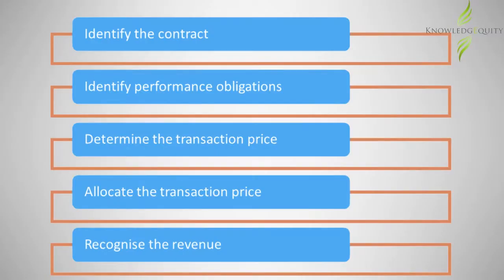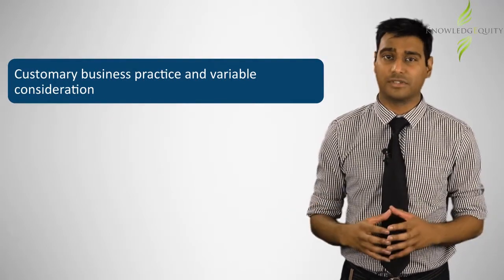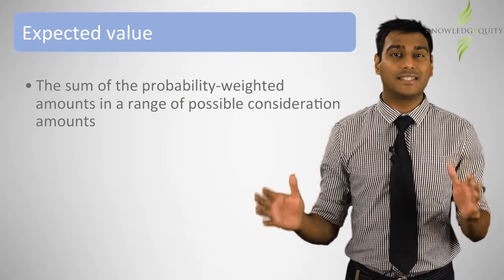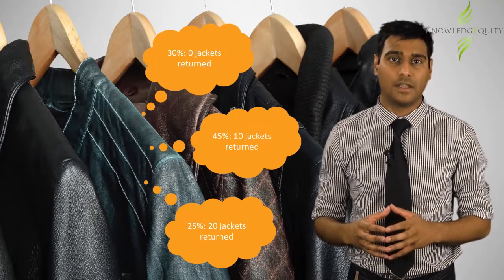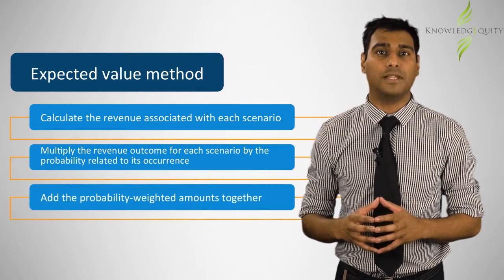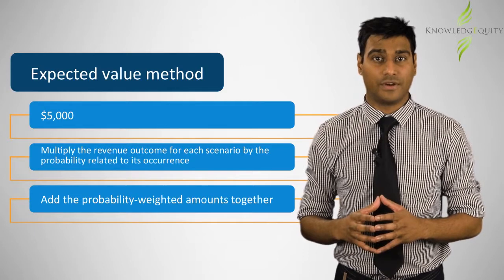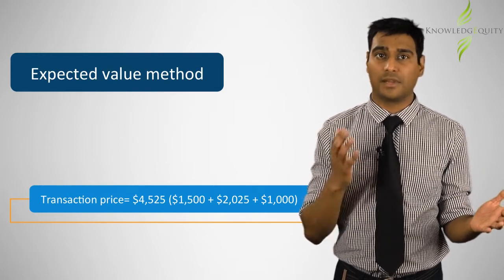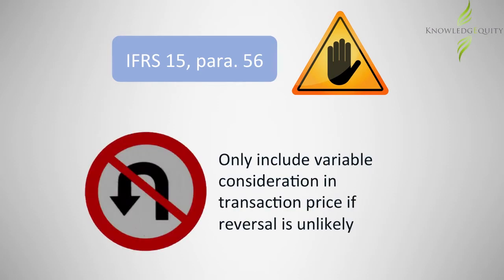CPA IFRS 15 Step: 3 Determine the Transaction Price